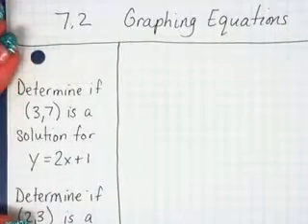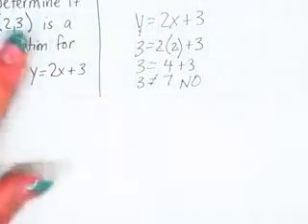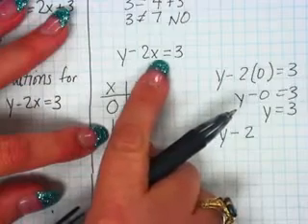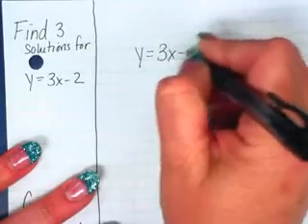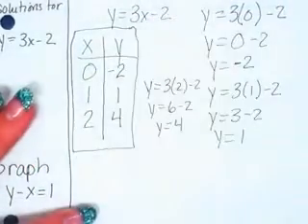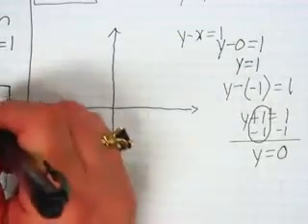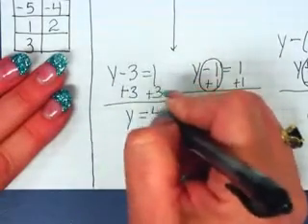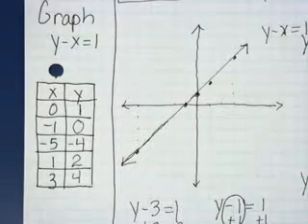7.2 Graphing Equations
TeacherTube User: Lauraannbarker

7.2 Graphing Equations